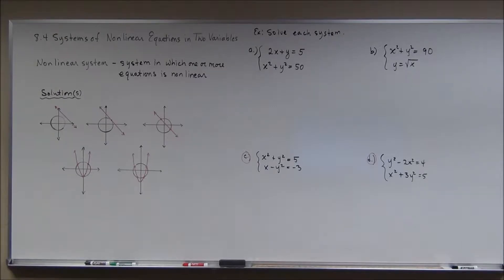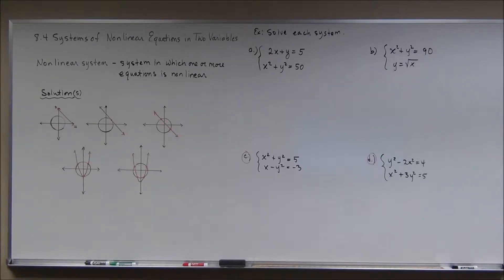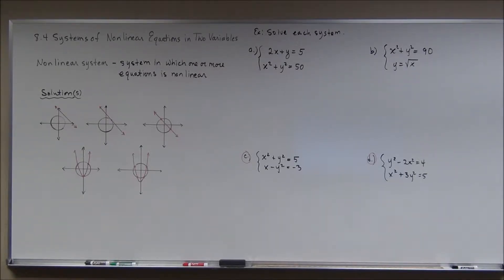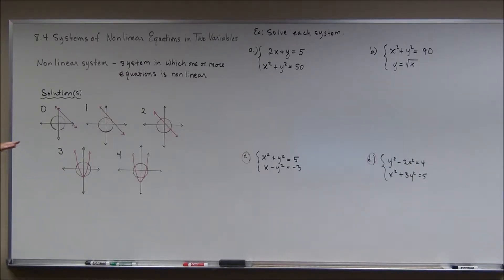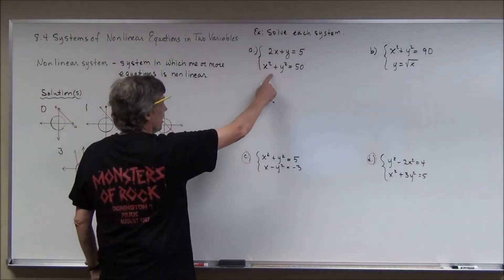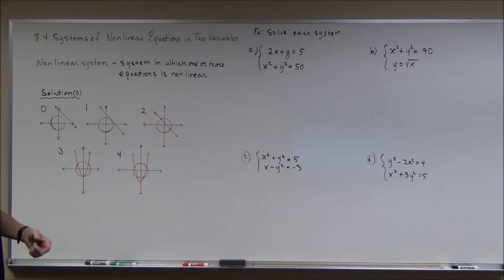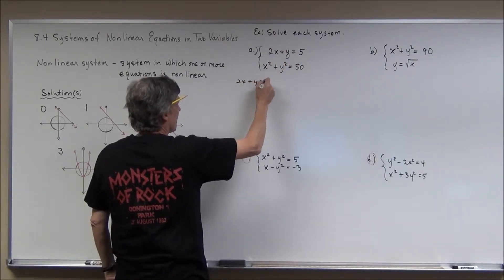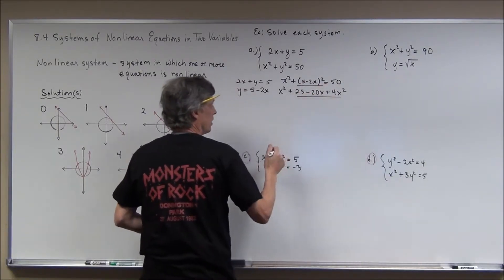8 4 Systems of Nonlinear Equations in Two Variables 1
Solving nonlinear systems of equations.